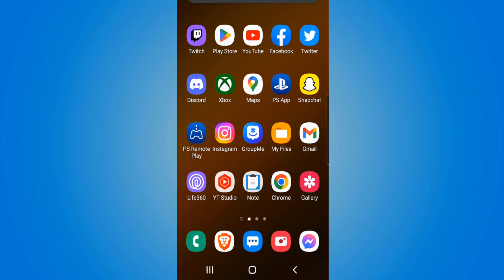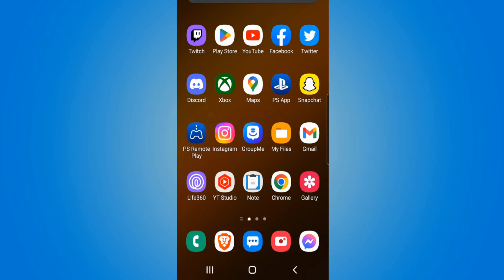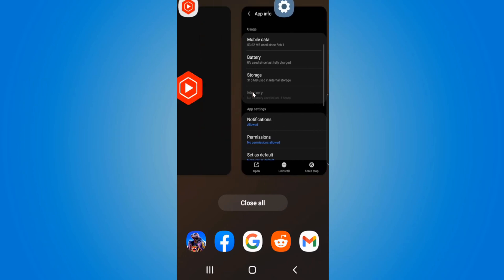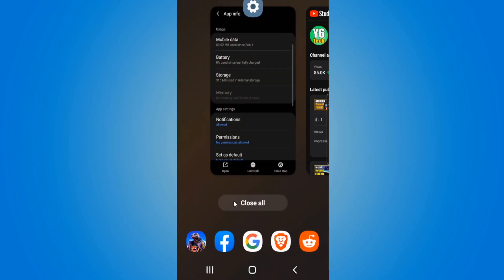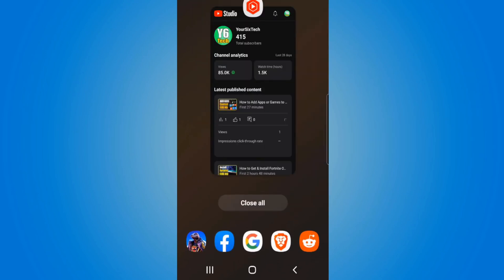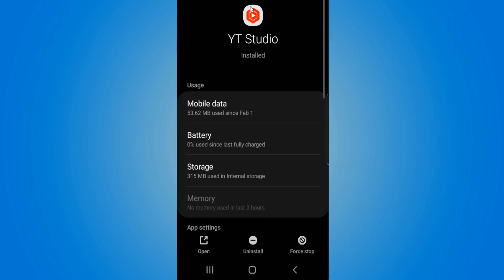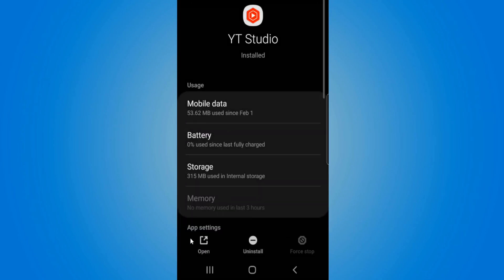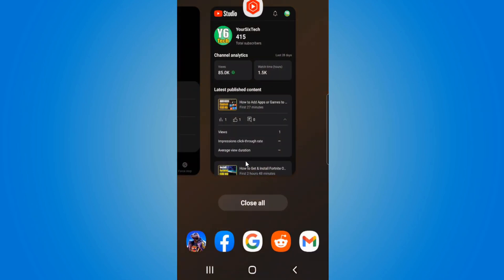How to Close All Apps at Once on Android Phone (See Recent Apps)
Do you want to know how to close all apps at once on the android phone and see your recent apps! To do this, press the button on the bottom of the screen with three lines and then you can close all apps or swipe up on the app to close one app! Or hold down on the app icon and go to app info to force close the background app.